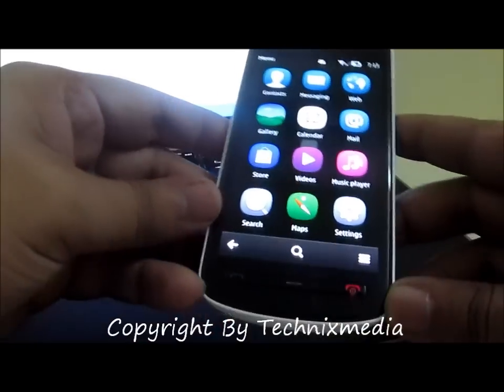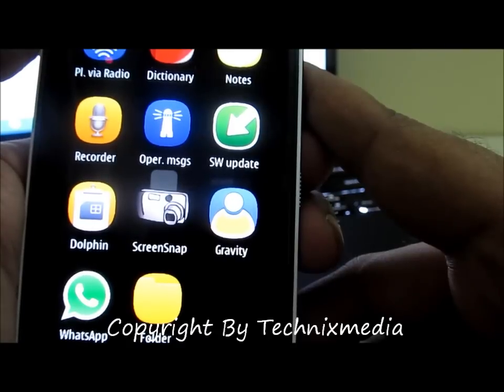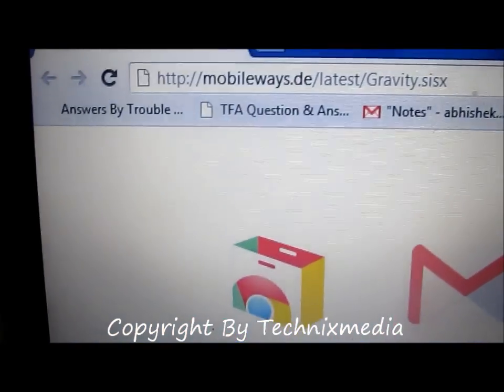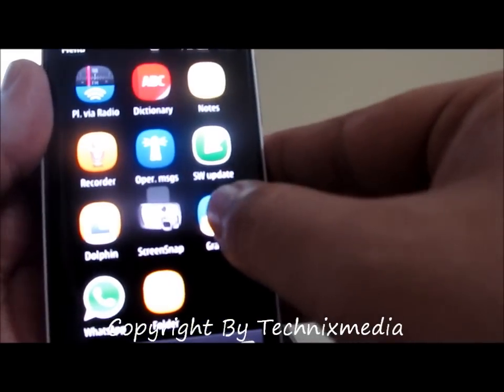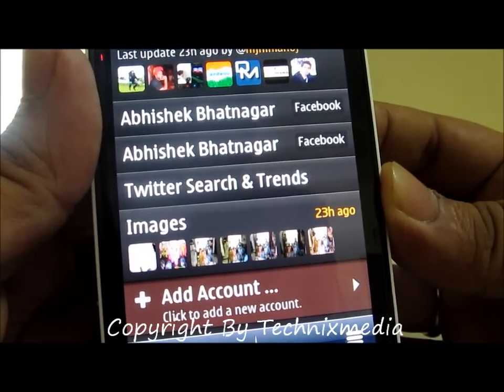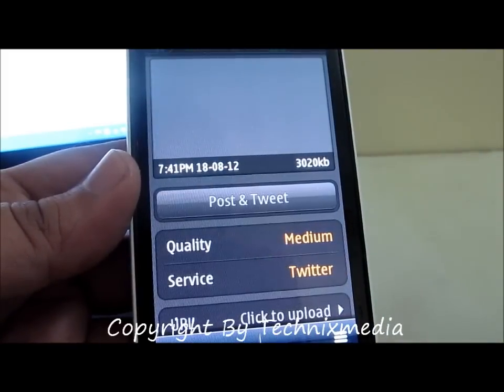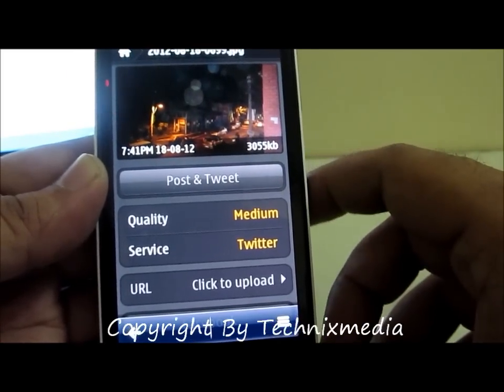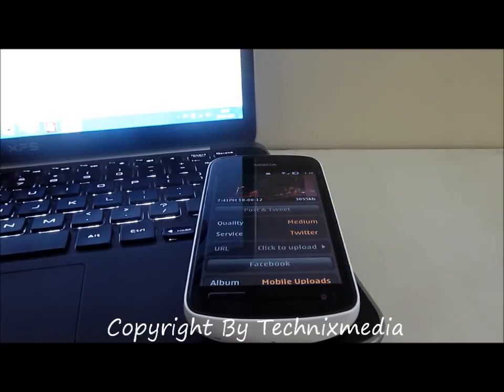Upload Images To Facebook, Twitter With Gravity App From Nokia Pureview 808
This video tells you about how to install the right version of gravity you should install on nokia phones to share or upload images to facebook or twitter.